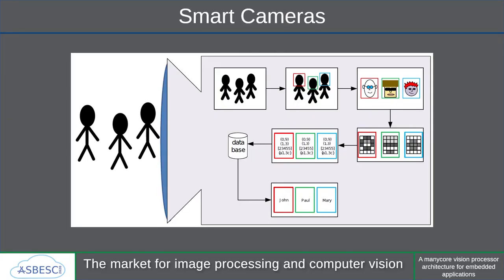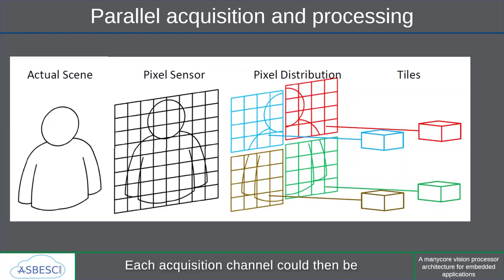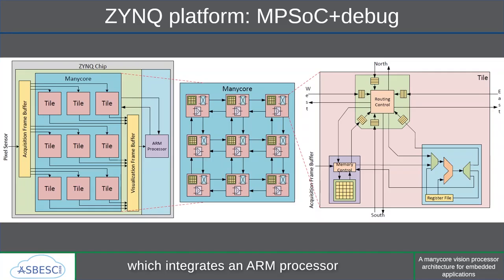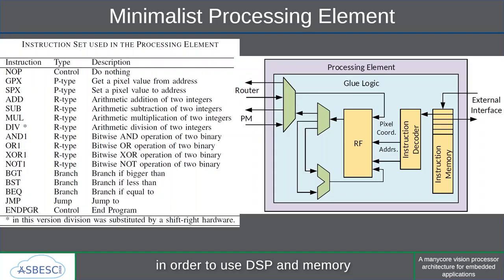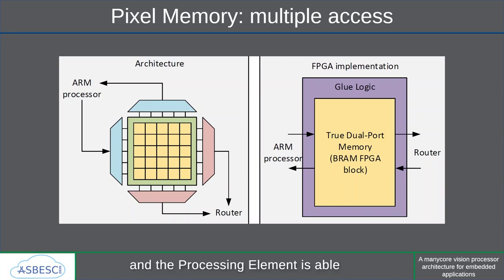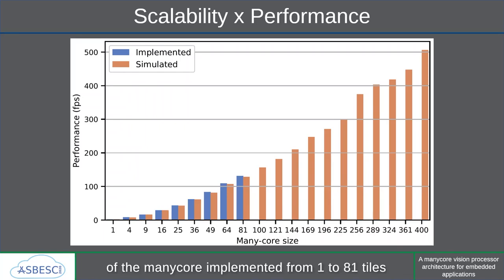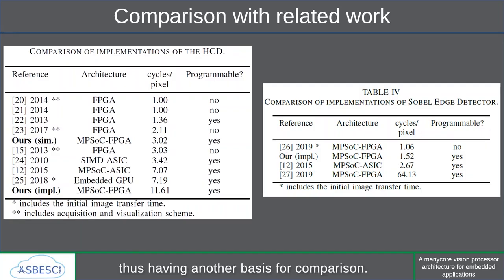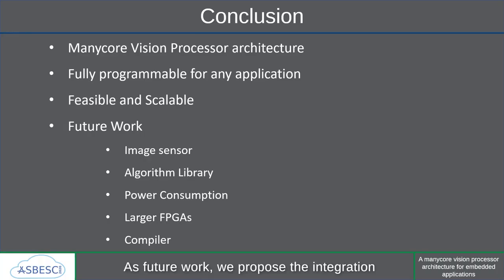SBESC 2020: A manycore vision processor architecture for embedded applications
A manycore vision processor architecture for embedded applications by Bruno Silva, Arthur Lima, Jones Yudi.

Work presented at the 10th Brazilian Symposium on Computing Systems Engineering (SBESC 2020), in Section S7: Multicore, on November 26, 2020.